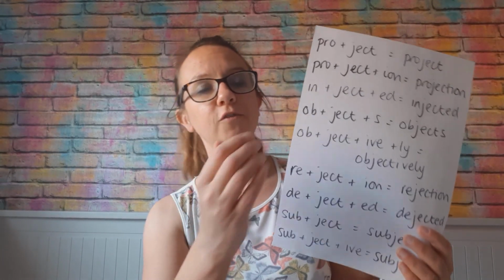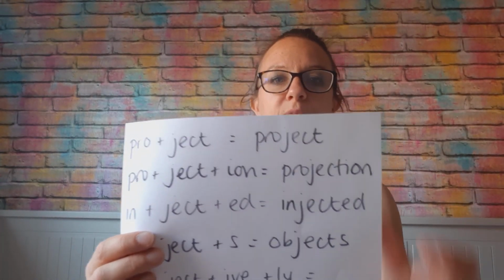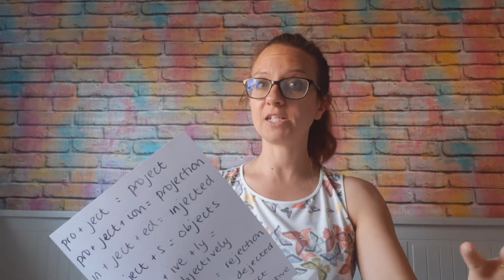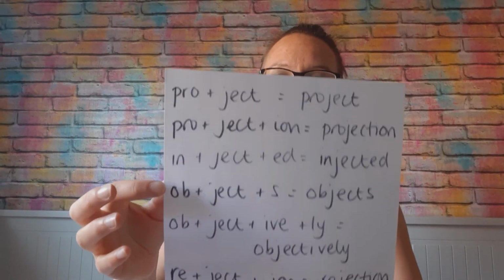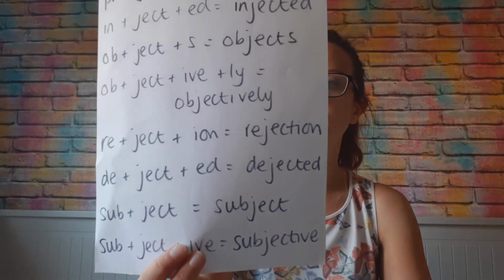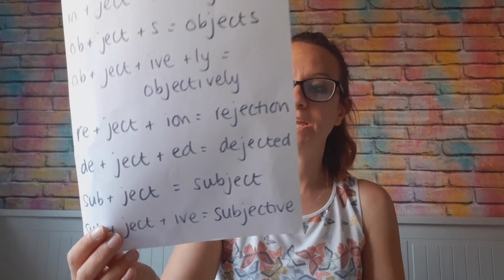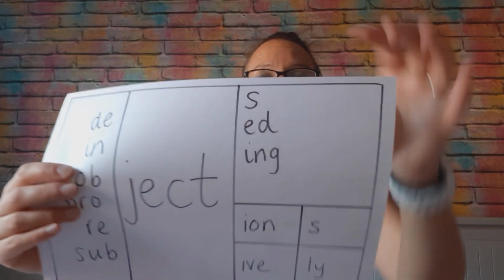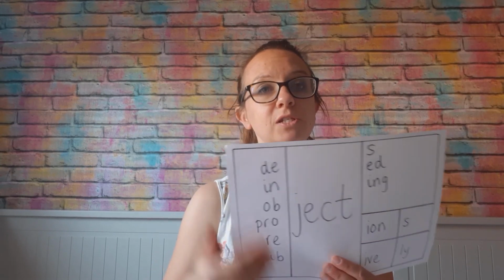KS2 Word Study: ject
Build words around the root morpheme 'ject' meaning 'throw'.